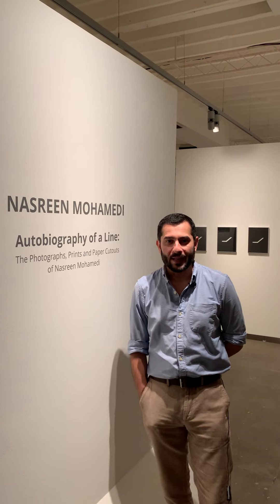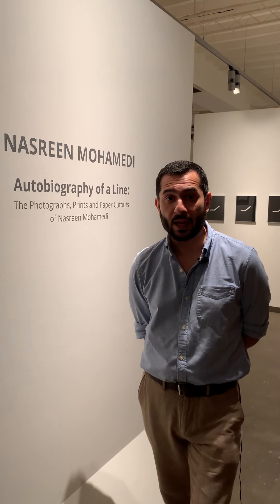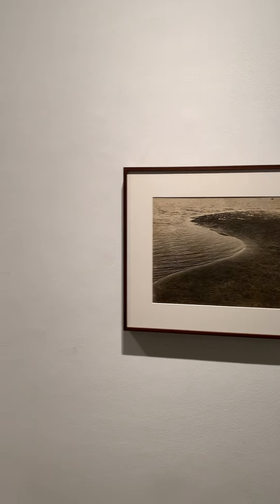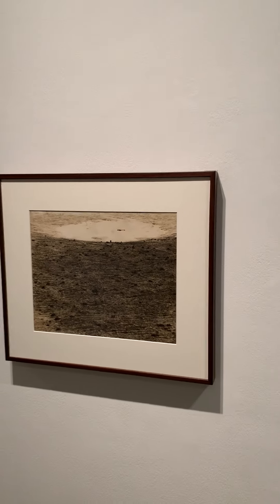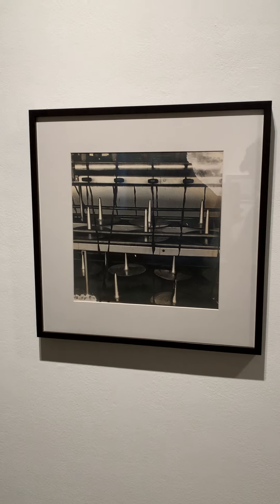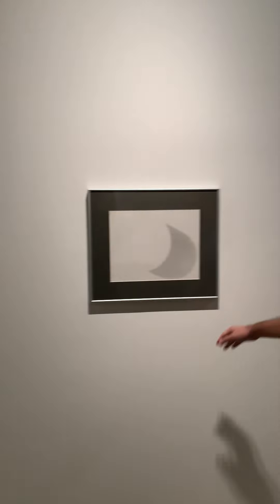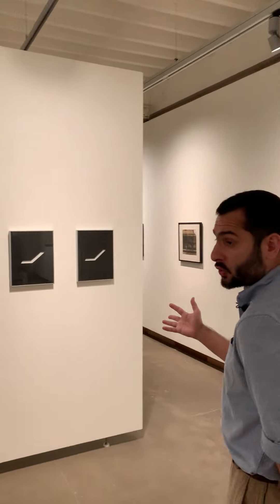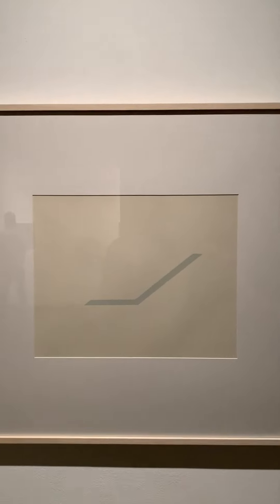Nasreen Mohamedi | Autobiography of a Line | Walkthrough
A walkthrough of 'Autobiography of a Line' by C&L Director Mortimer Chatterjee.